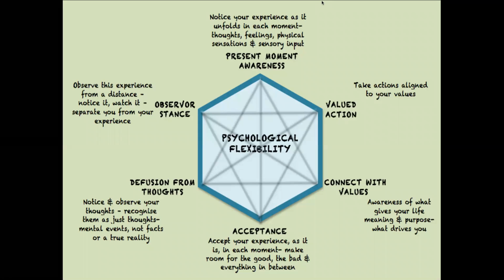ACT for Self-Care: Aspiring Clinical Psychologist Edition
Webinar 3 in the Applying to Clinical Psychology Series - ACT for Self Care. This webinar explores the application of acceptance and commitment therapy techniques to self-care during the application process to clinical psychology & beyond. The emphasis is on developing psychological flexibility- adopting a defused & accepting stance towards our inner experiences, adopting a values focus (rather than a goals focus) & being present in the moment (rather than adopting a future focus).